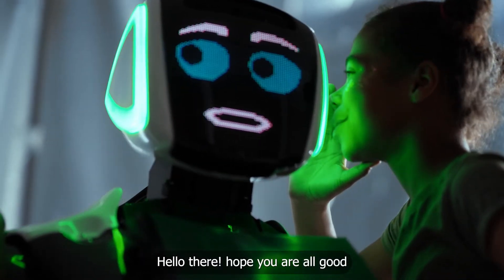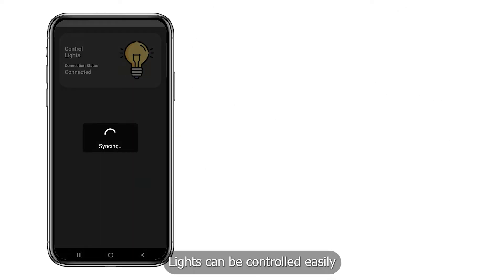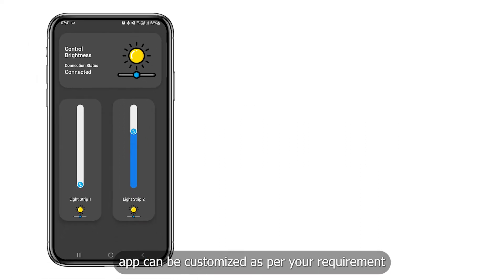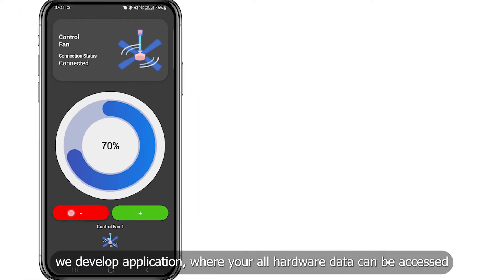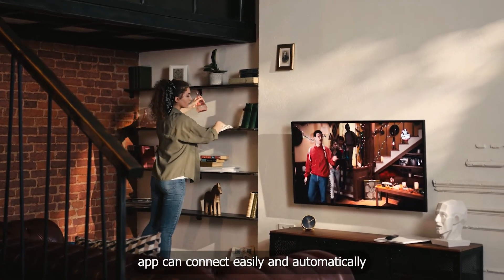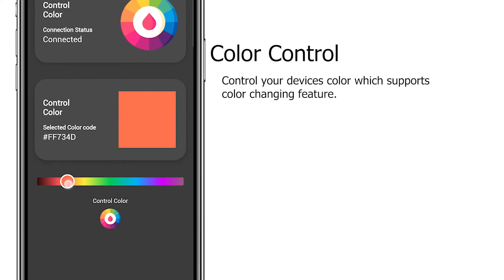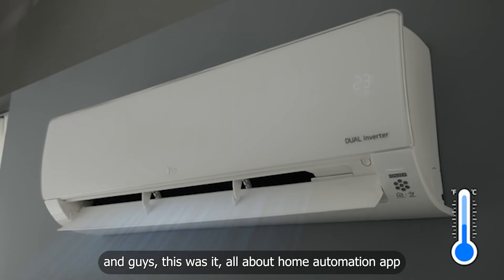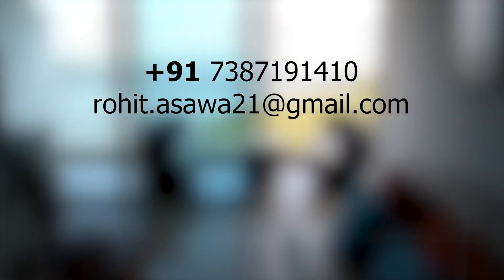Home Automation App | IOT App development | IOT android app development | Rappid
Home Automation Android App | IOT App development | IOT android app development | Automation apps

Hello there!, hope you are all good, we have brought to you, Home Automation Android App.
lets checkout Home automation app, in this video,
This app will help you to control, lights, brightness of devices, Fan, tv, color control, and Air conditioners
Bluetooth, WIFI, and Online, app can work by any way.
app has feature, to control brightness of devices, which supports brightness control system.
app can be customized as per your requirement, we develop app, for data logging also.
controlling speed of fan, is now made easy with the help of this application, for an extra, we can add fan on, and off control here.
we develop application, where your all hardware data can be accessed, it helps to access all your hardware data, and make use of it,
user can control TV from application, for now, we have added, only on and off controls, but full remote feature can be developed,
app can connect easily and automatically, with everything, it makes I O T, simple and easy,
get your android application developed with us, we can develop it for you,
air conditioners, can be added in app, to be controlled easily,
and guys, this was it, all about home automation app, please like, and follow this channel, for more interesting android apps, and ideas.
contact, and get your app developed.